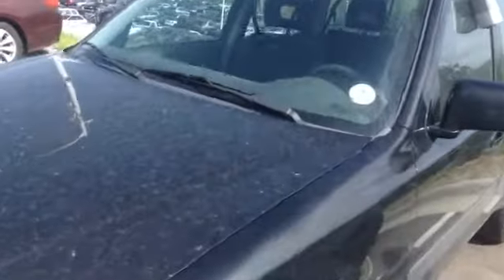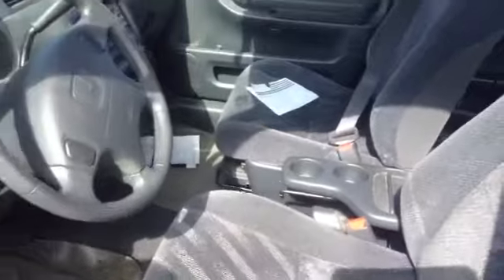2000 Honda CRV , YAZ ar Schomp Honda